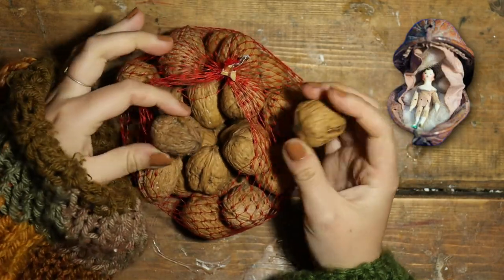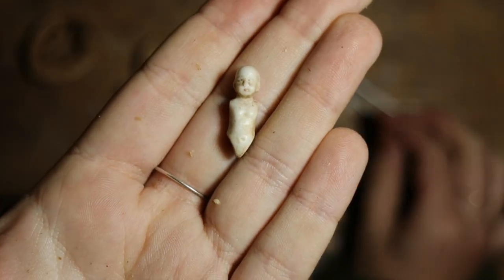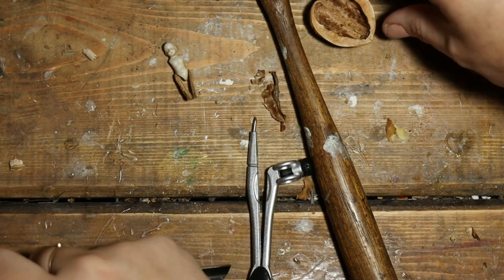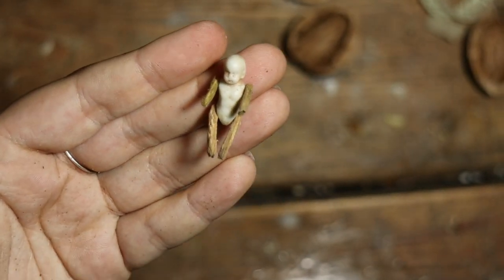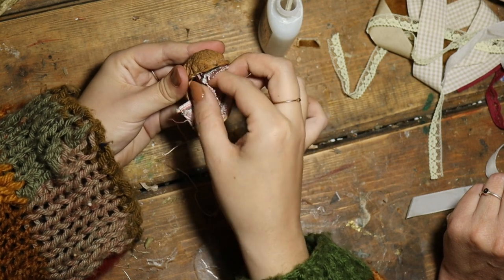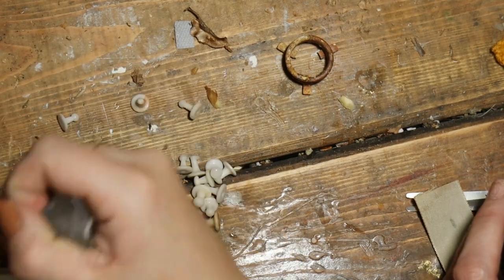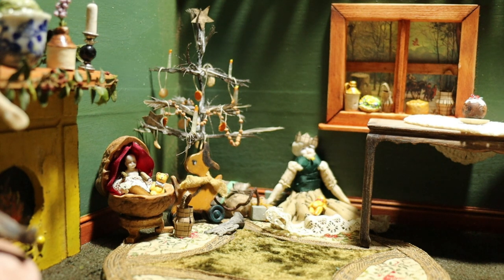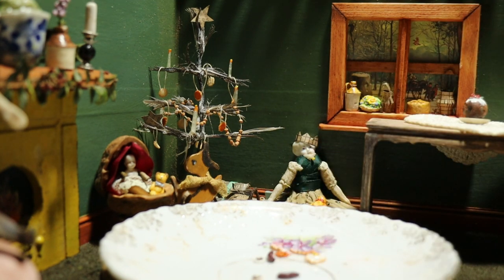Mudlarked Miniature Baby Rebuild + Walnut Repurposed Cot Craft!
Welcome to day 7 of Minimus! Today we rebuild a new member to our miniature mudlarking family and make him a tiny cot as a bed! Come with us to see how we do and we also open day 7 of our advent! Happy Minimus!

If you would like to see us finding the things we use pop over to our other channel "Mudlarking With Kit + Caboodlers"